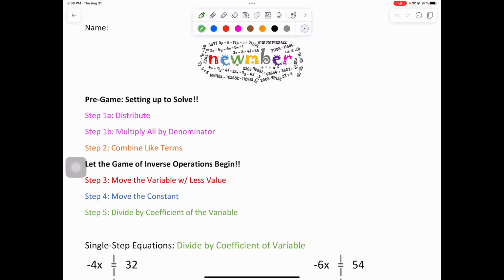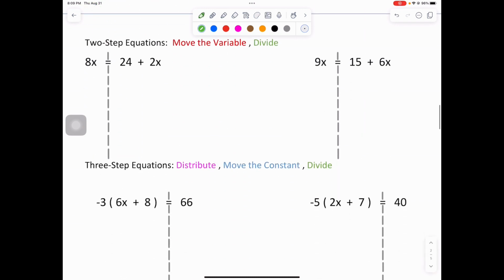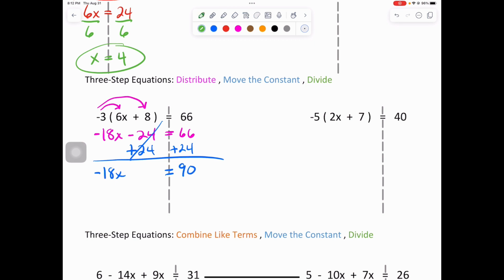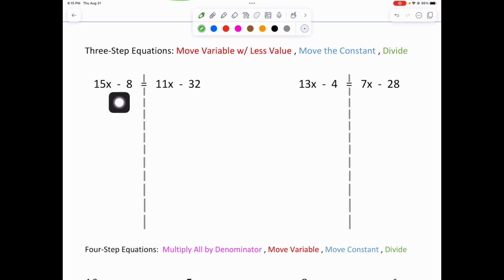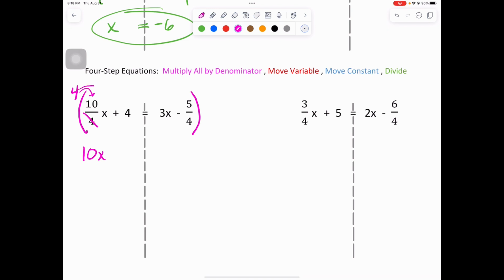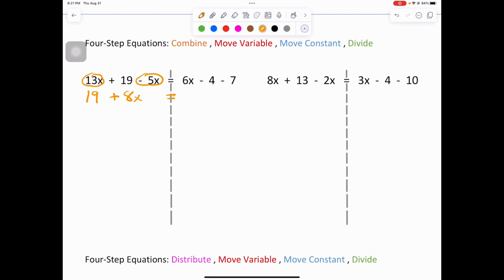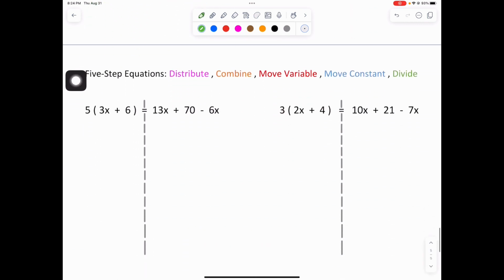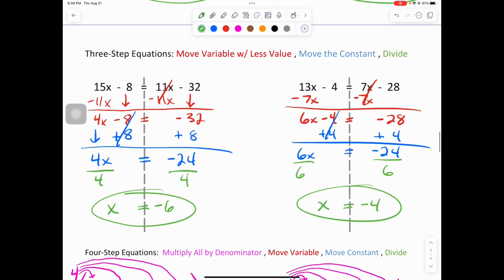M1 3.1 How to Solve One-Step Through Five-Step Equations Review